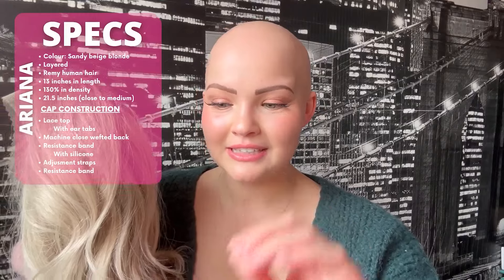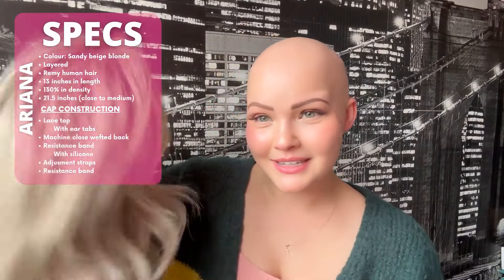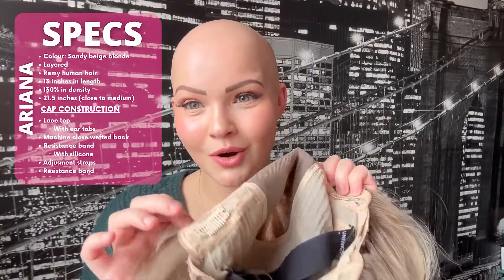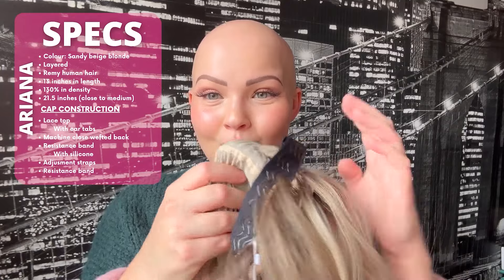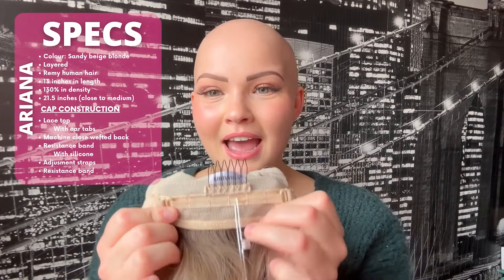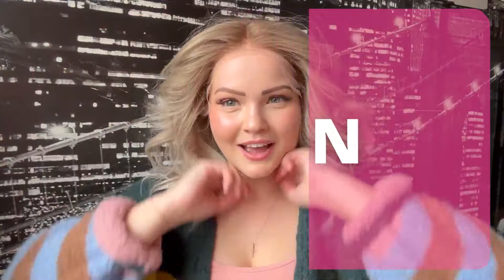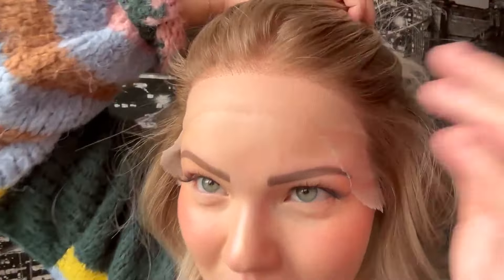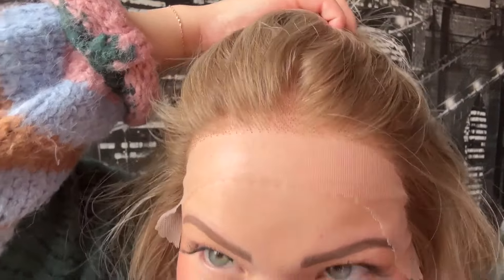Why Spend More? This Affordable Wig Is Absolutely Stunning! | Ariana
Why break the bank? This affordable wig delivers stunning style and quality without the high price tag!

Color: 806R-Sandy Beige Blonde
Length:13"

Description:
Introducing Ariana, a Sandy Beige Blonde Layered Remy Human Hair Lace Front Wig in size S/M. This wig has a natural look with a soft, sandy beige blonde color that feels sun-kissed and fresh. The layered cut gives it fullness and movement, perfect for everyday wear.